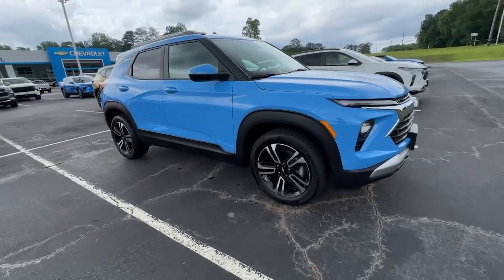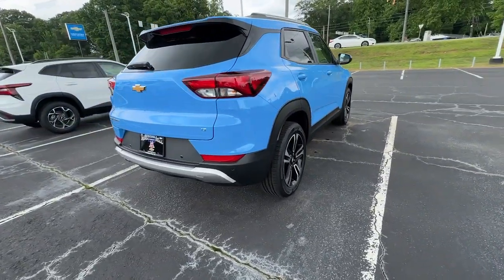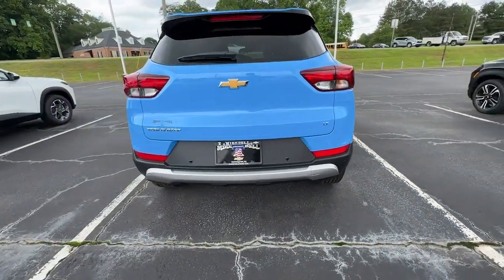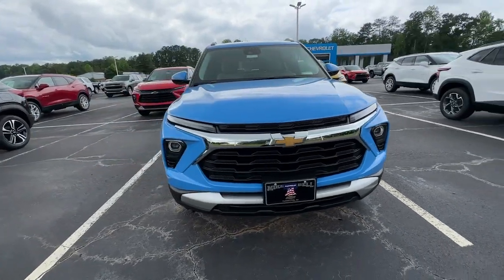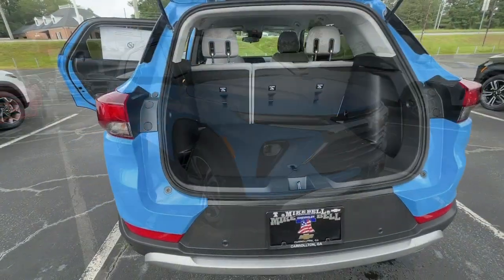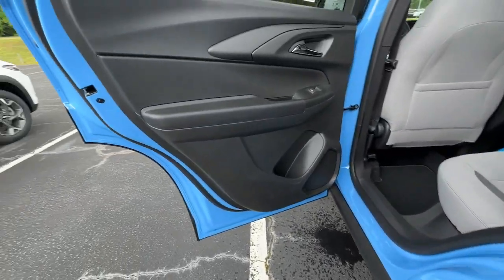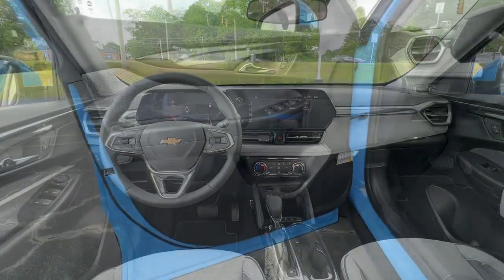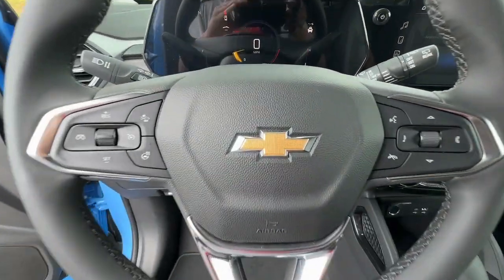2024 Chevrolet Trailblazer LT GA Carrollton, Bremen, Newnan, Franklin, Atlanta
New 2024 Chevrolet Trailblazer LT available at Mike Bell Chevrolet located in 1200 N. Park St, Carrollton, GA, 30117. Servicing the Carrollton, Bremen, Newnan, Franklin, Atlanta area.